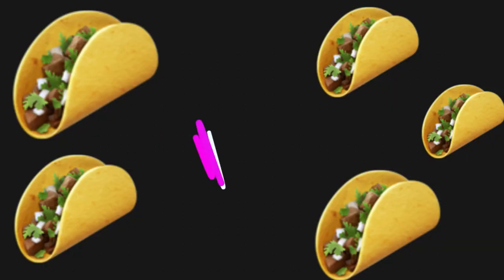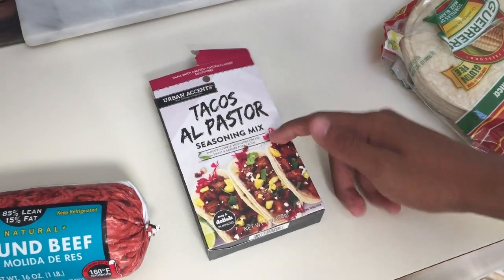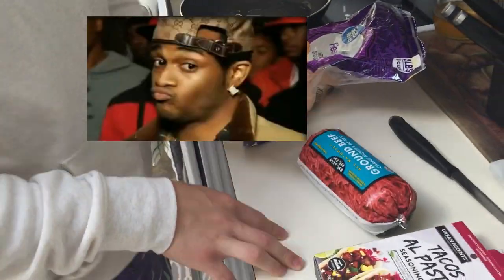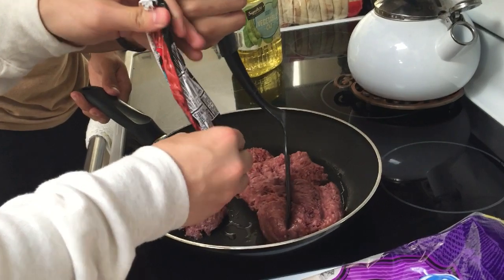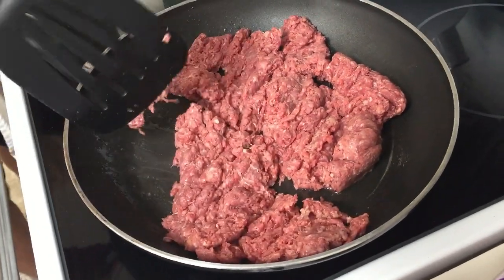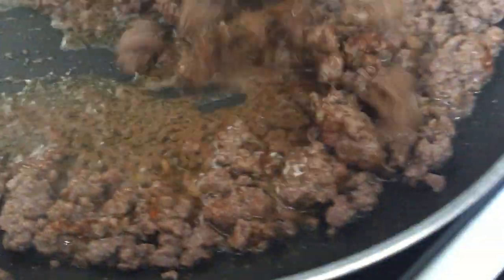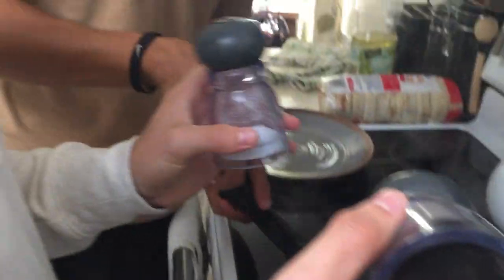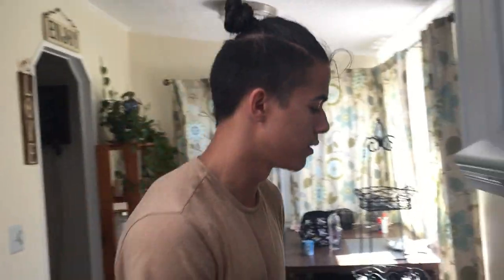TACO TUESDAY | DIY TACOS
You might say, "Oh you didnt do that this on tuesday, this is fake, y'all some phonies". This was footage filmed 2 weeks ago, August 27th. New channel bby!